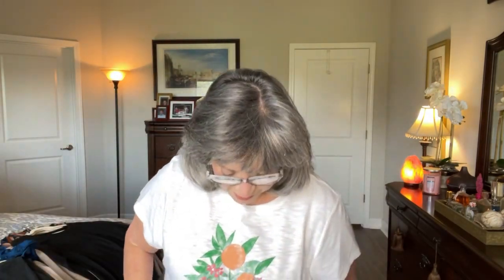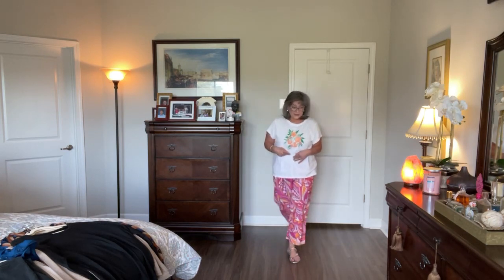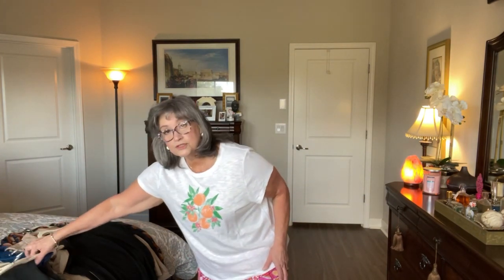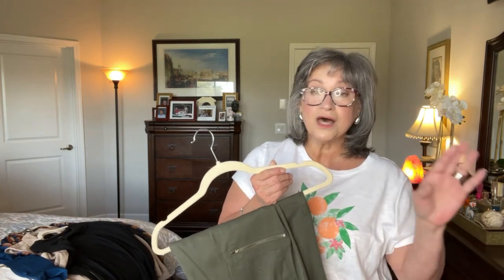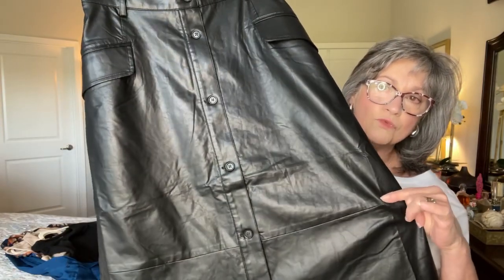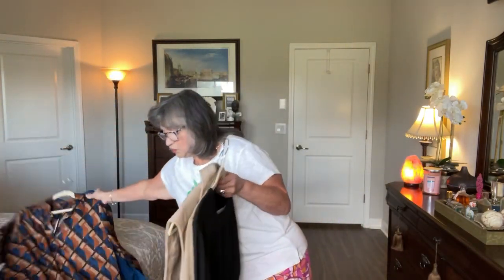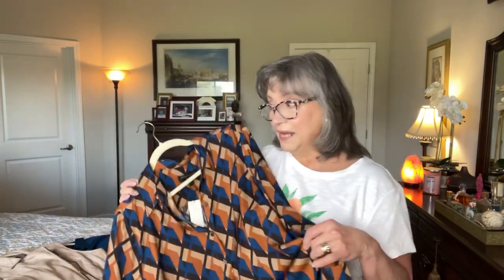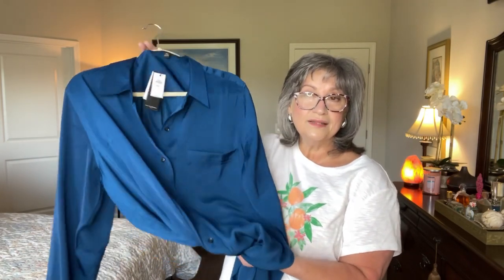Fall Haul-Banana Republic Factory & Amazon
Hello everyone, I hope you’re having a wonderful day. Today’s video is an introduction to a series that I will be doing using the items I recently purchased along with my existing wardrobe. I hope to show you how to add current, classic designs to your closet to allow you to get the best results for your day to day looks.
I bought all of these items for about $300; all of them were purchased at sale prices.
These items are neutrals that can be combined with each other and with my existing pieces.
There are 5 bottoms, 3 tops, a dress and a moto vest.
I hope to create a variety of casual outfits and some dressier options.
As mentioned, I’ve been “docked” by YouTube for a couple of links. These were from reputable companies and so for the time being I will no longer provide direct links for each item.
You can go to the company website and search for this clothing if you so desire.
Kindest Regards,